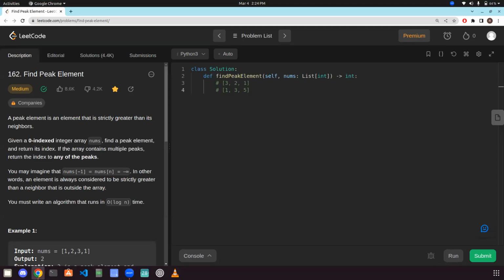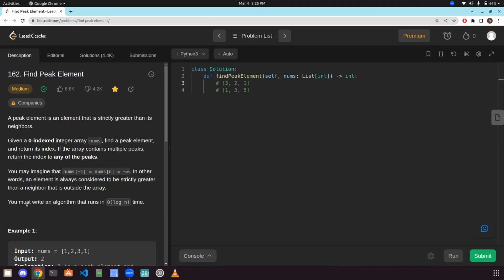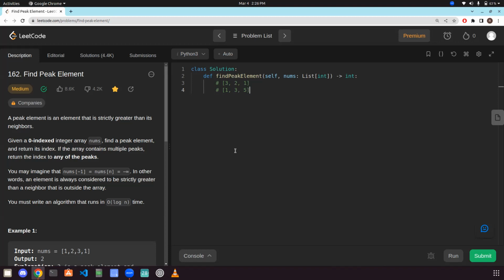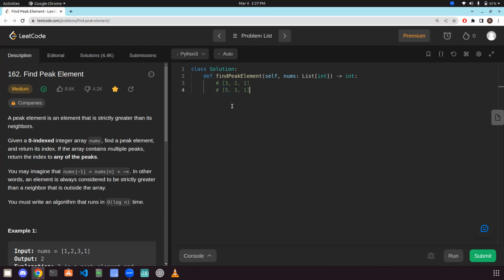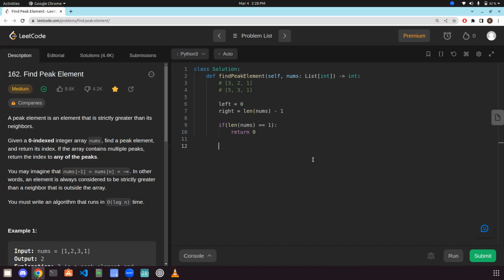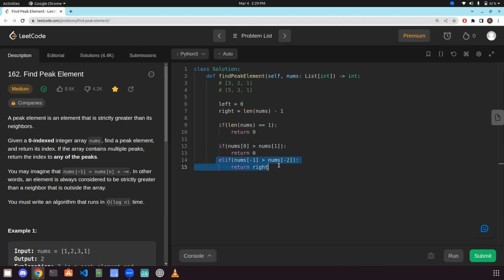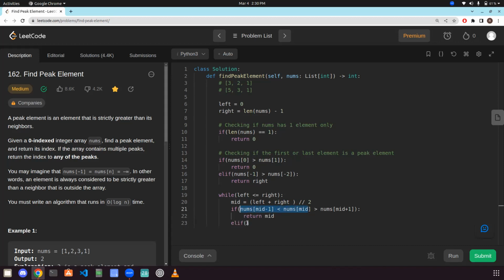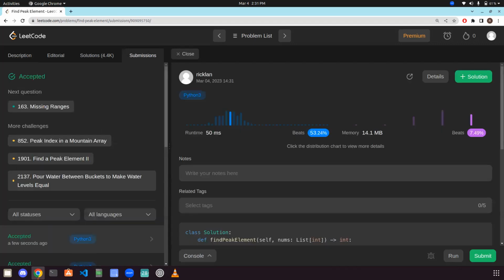Find Peak Element